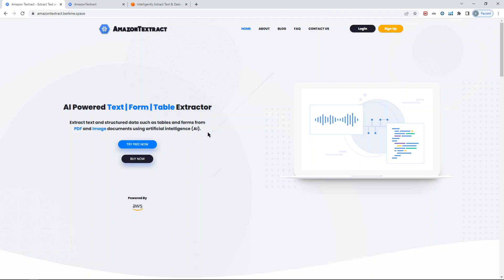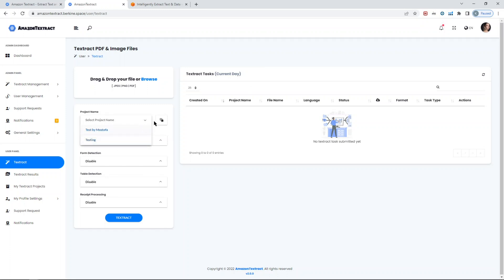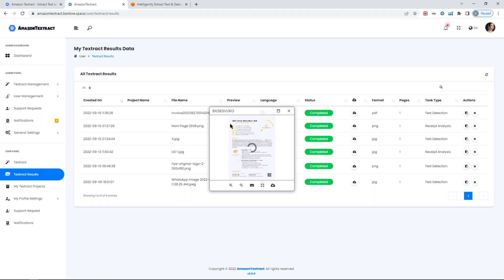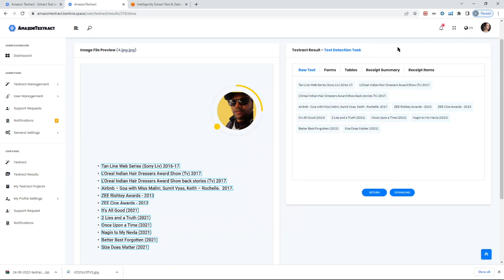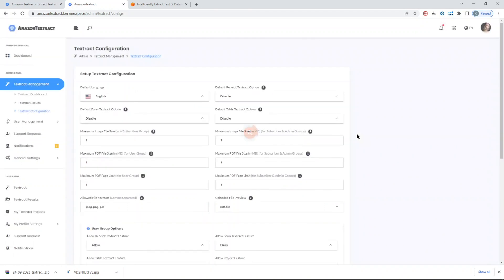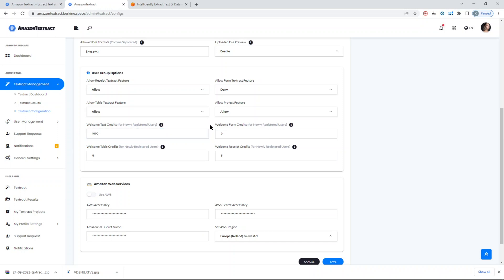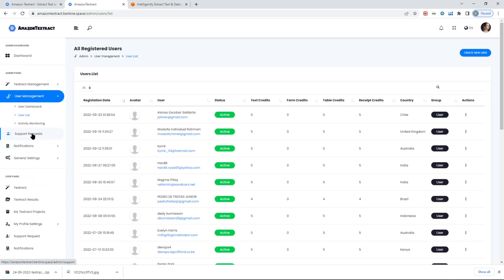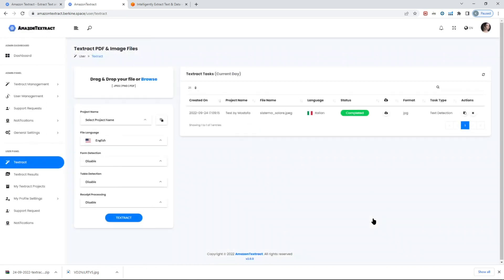Amazon Textract Extract Text from Images and PDF - PHP Laravel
Amazon Textract is a machine learning (ML) service that automatically extracts text, handwriting, and data from scanned documents. It goes beyond simple optical character recognition (OCR) to identify, understand, and extract data from forms and tables. Today, many companies manually extract data from scanned documents such as PDFs, images, tables, and forms, or through simple OCR software that requires manual configuration (which often must be updated when the form changes). To overcome these manual and expensive processes, Textract uses ML to read and process any type of document, accurately extracting text, handwriting, tables, and other data with no manual effort.

DESCRIPTION OF VIDEO:
This is a full demo of Laravel Text Extraction script powered by Amazon Textract. We will show both the admin panel and user panel in the demo video. Link for the Demo URL is shown below as well, so you can login and try it out yourself.

CLOUD SERVICE PROVIDER USED:
🌏 Amazon Textract - Text Extraction Service